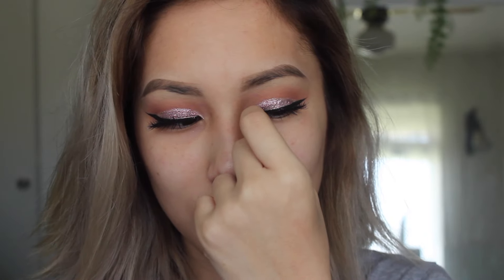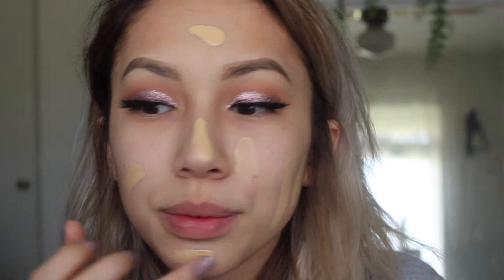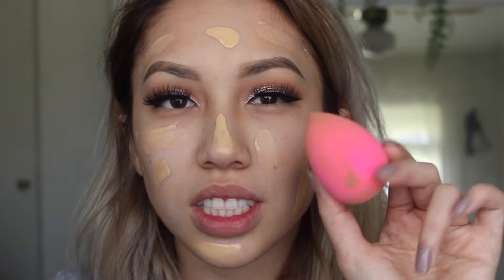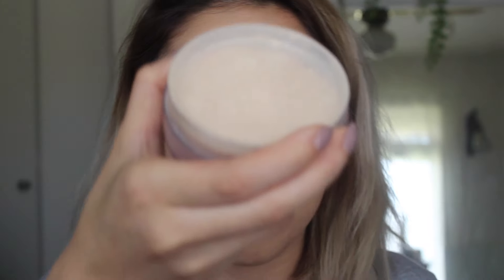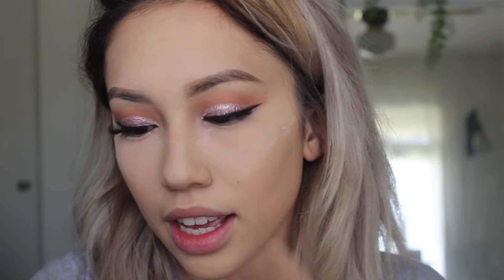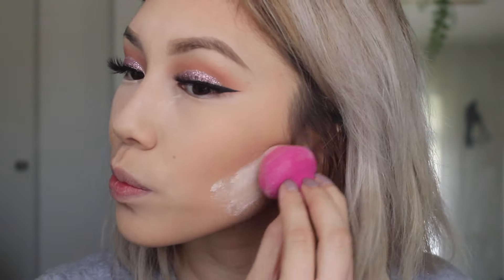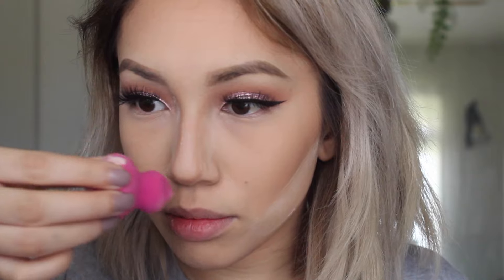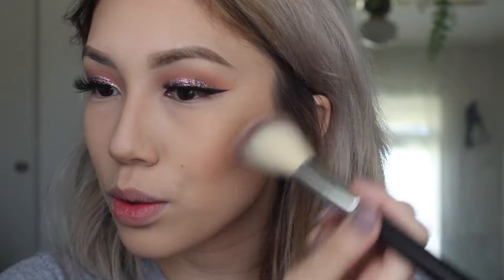Foundation Routine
Products used:

Hourglass Mineral Viel primer
LA girl pro coverage foundation in fair
Catrice camouflage concealer
Bourjois setting powder
Airspun loose face powder in translucent
Morphe 9N blush
Sleek high light in Solstice